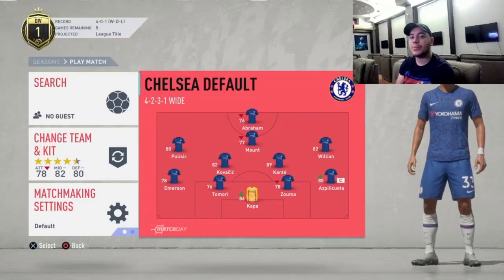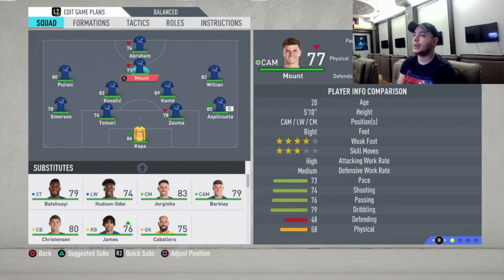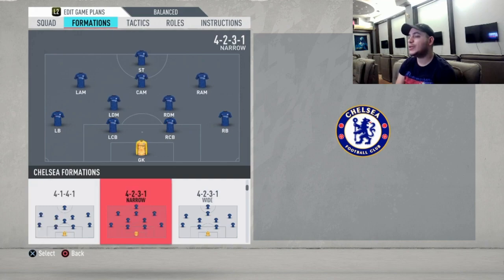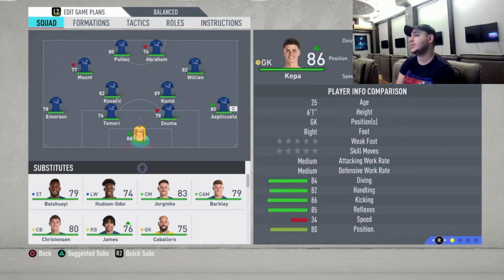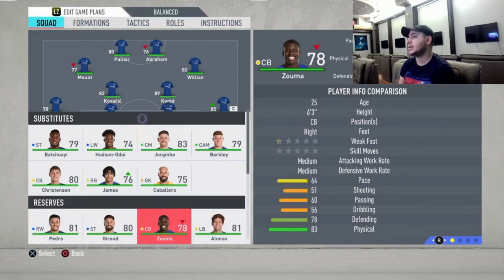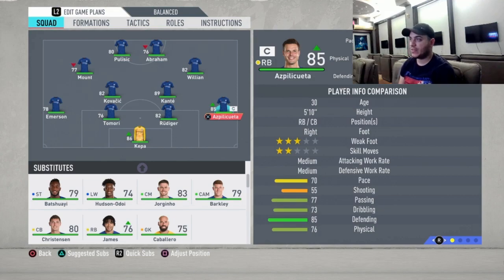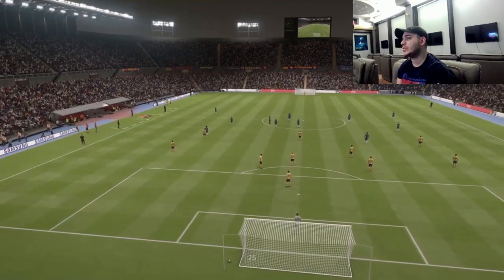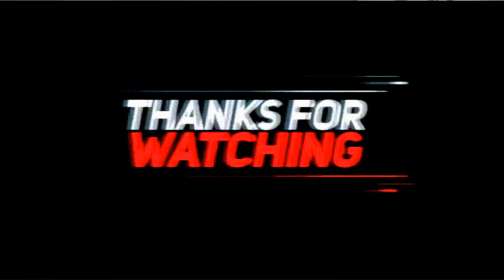CHELSEA - BEST FORMATION, CUSTOM TACTICS & PLAYER INSTRUCTIONS! FIFA 20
My Equipment,

PS4 Console,

PS4 Camera

PS4 Earpiece

Fifa 20

Best possible way to play with chelsea in fifa 20..

Thxn for watching